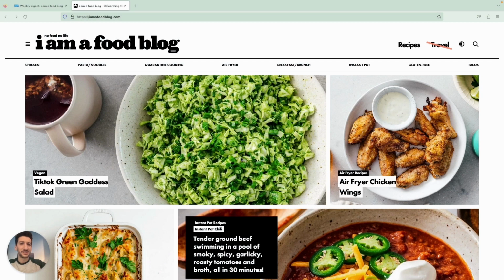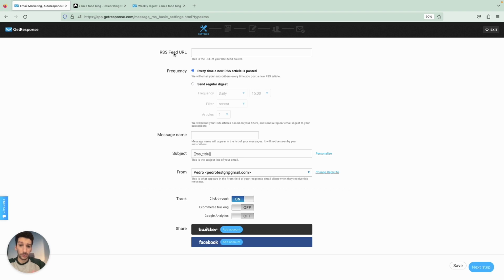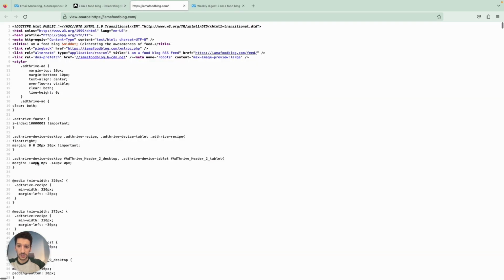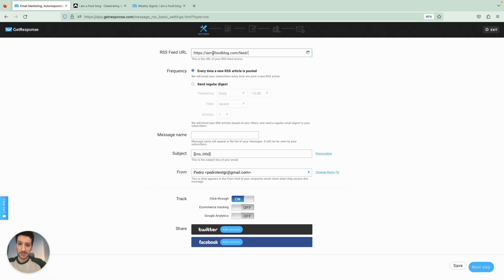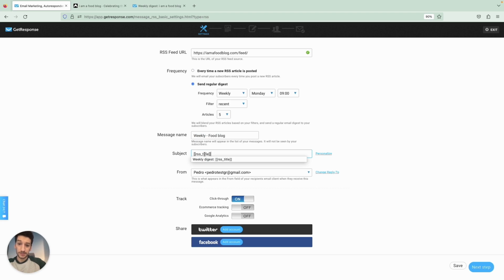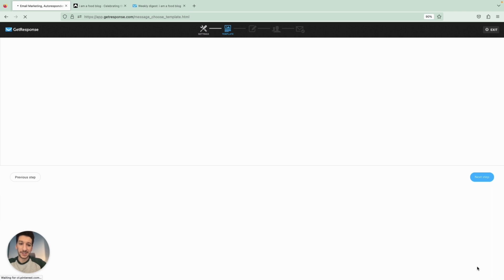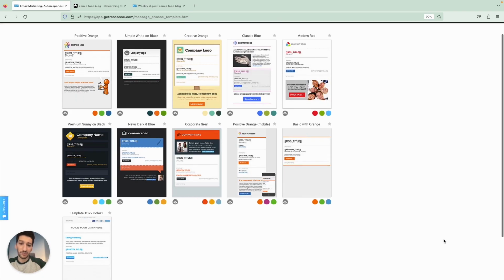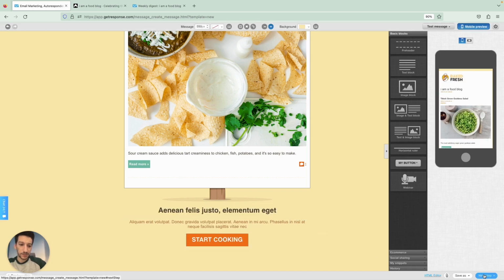How to Create RSS-to-email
Learn how to create a powerful and an automated RSS-to-email system in this step-by-step tutorial by Pedro Simão, our Product Content specialist. Discover the benefits of using RSS in email and keep your subscribers up-to-date on your newest blog posts and engaged with your content!

Create a Free-Forever account with GetResponse and kick off with your RSS-to-email campaigns today

00:00 Introduction
00:19 How to create RSS-to-email
03:44 Outro